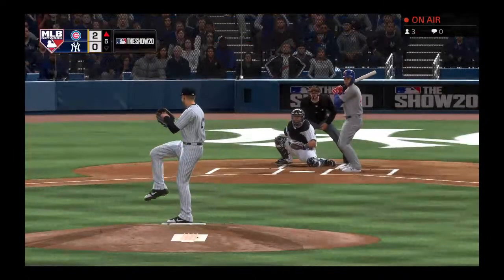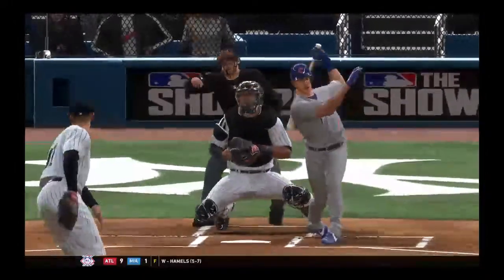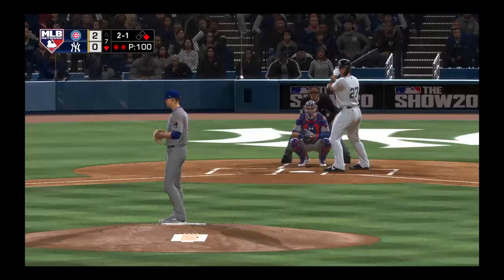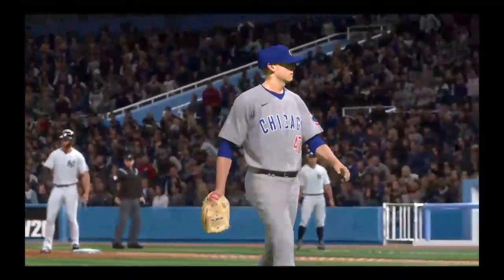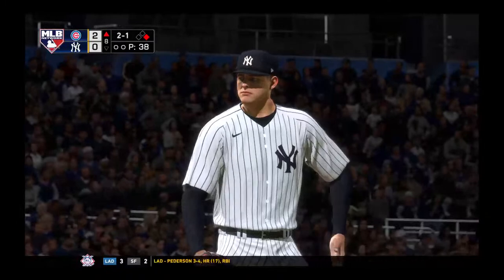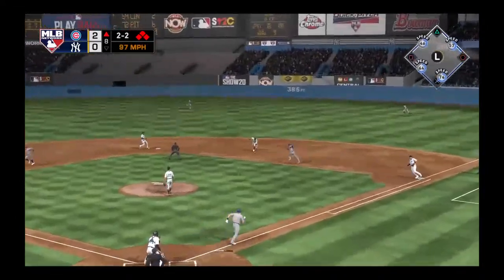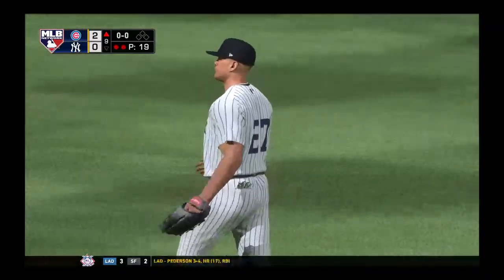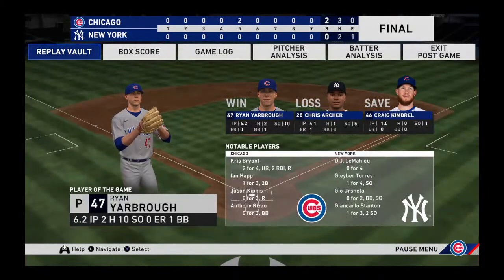BCB simulation: Cubs vs Yankees, Saturday, June 27, 2020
Bleed Cubbie Blue 2020 Cubs game simulations is the archive of PS4 game simulations created by Duane Pesice for the use of members of the blog Bleed Cubbie Blue.